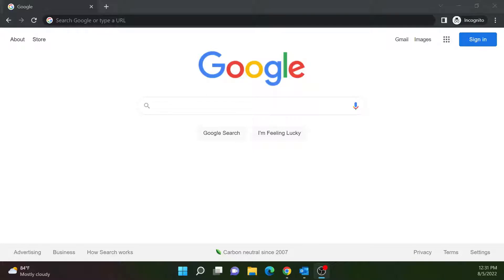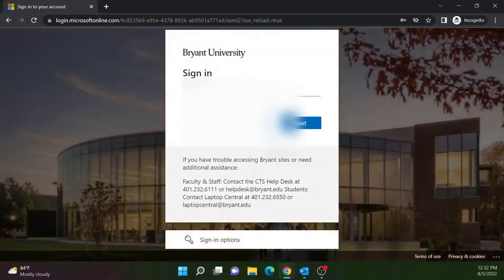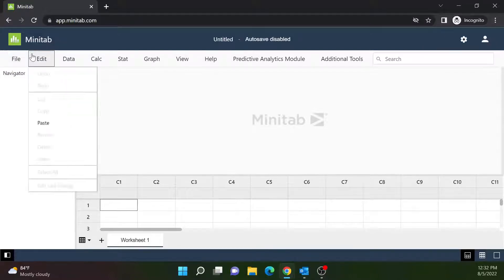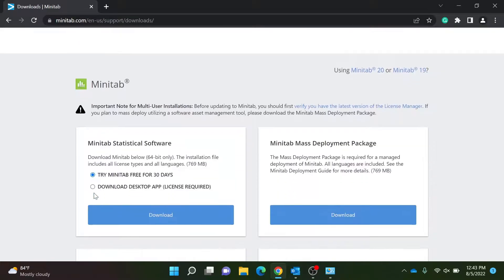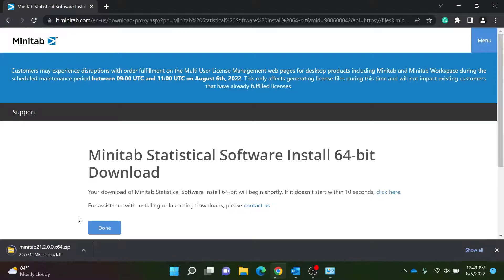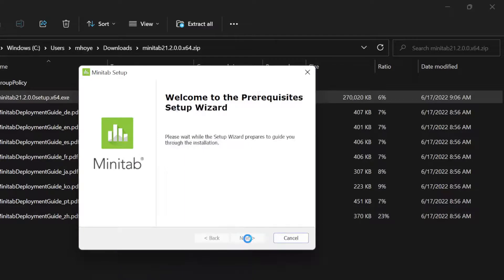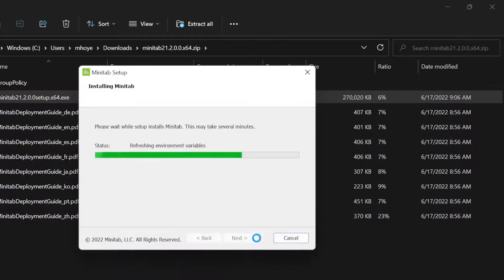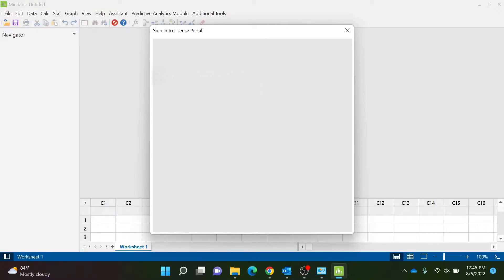Minitab installation guide